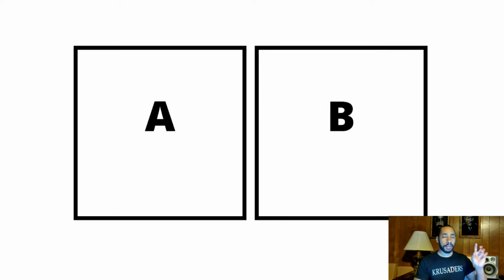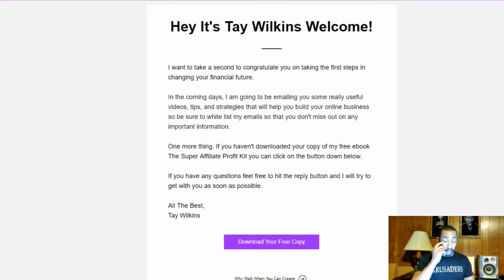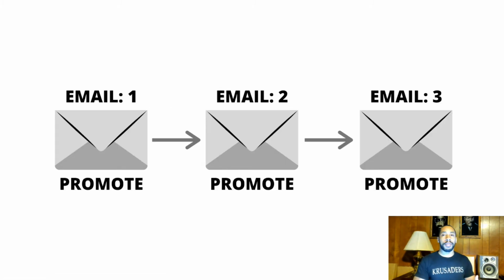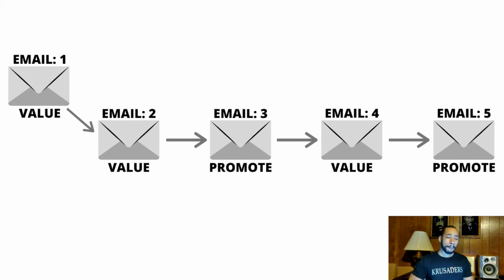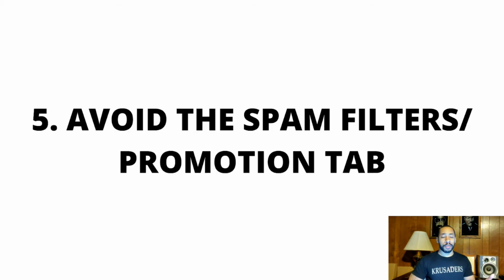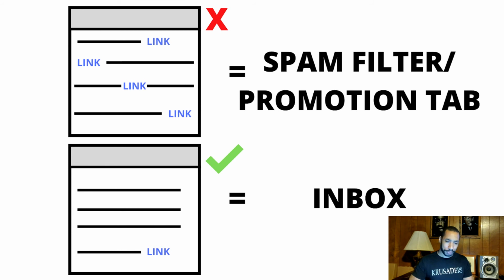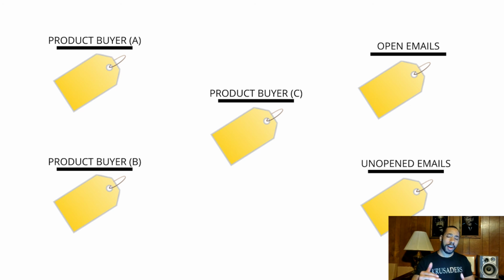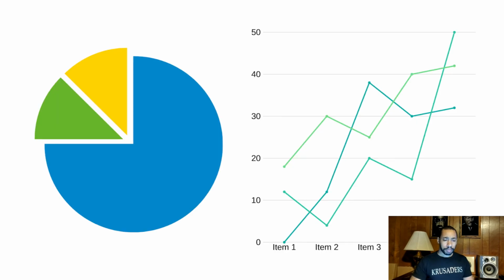Email Marketing Best Practices 2020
I wanted to make a video talking about the best email marketing practices in 2020

I cannot guarantee that you will earn any money using the techniques and ideas mentioned in this video. Your level of success in attaining the results claimed in this video will require hard-work, experience, and knowledge. Steps have been taken to ensure that the information on this video is as accurate as possible, but I cannot guarantee that the website(s) mentioned in this video are free from errors. You expressly agree not to rely upon any information contained in this video.